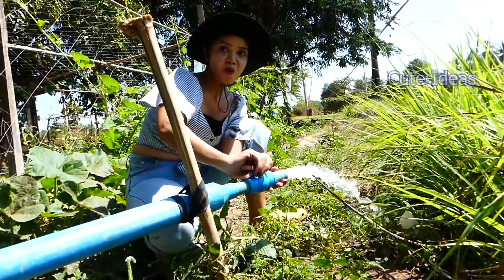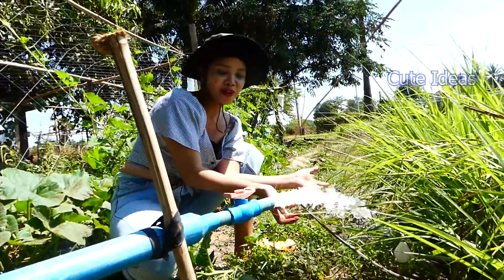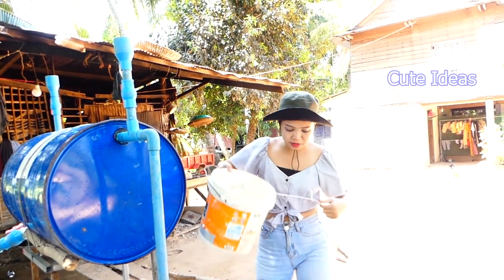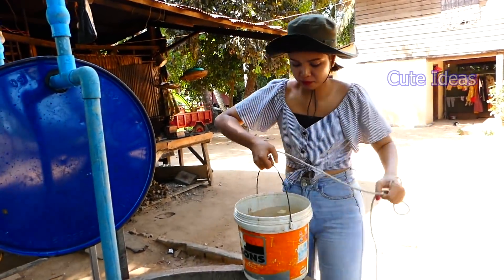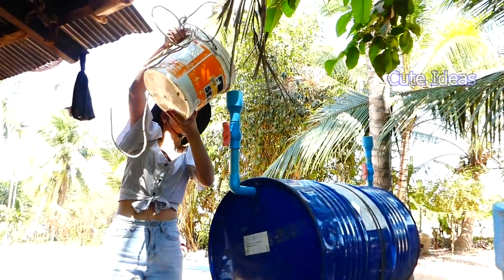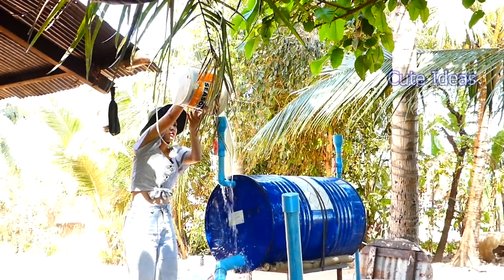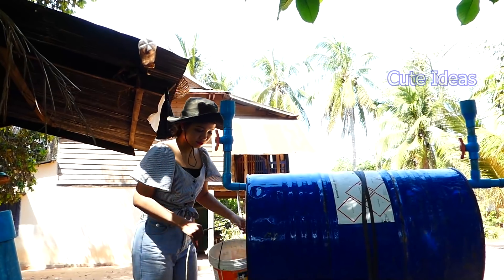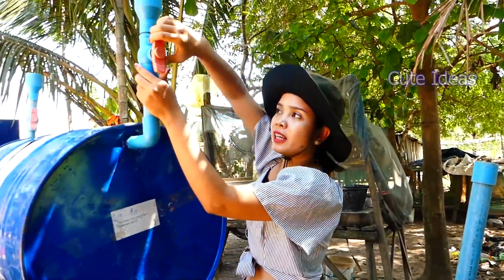7m Deep Well Auto Pump - How to make free Energy water tank from Deep Well - Learn for Ideas.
7m Deep Well Auto Pump - How to make free Energy water tank from Deep Well - Learn for Ideas.